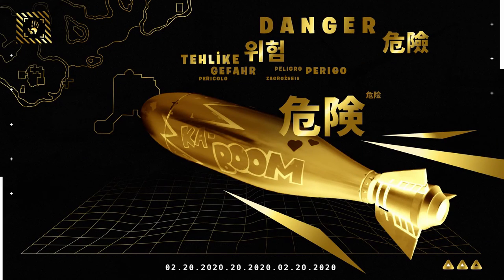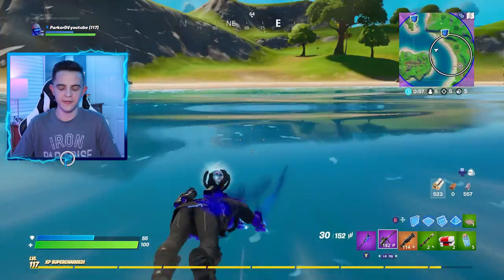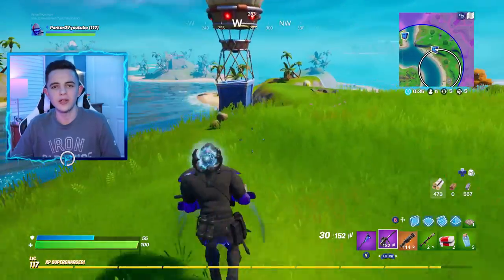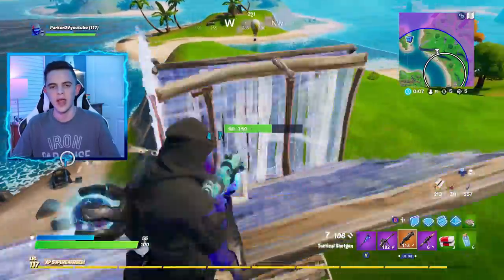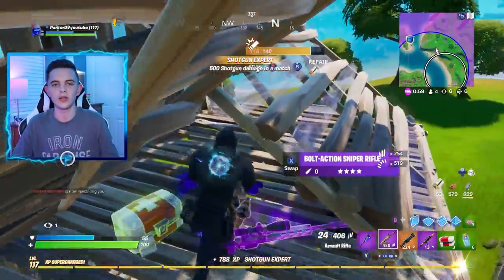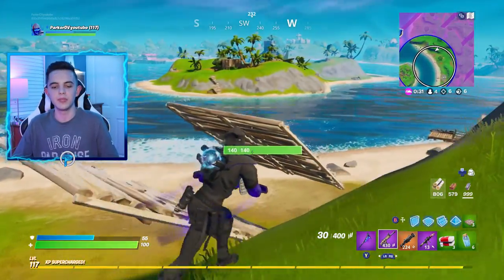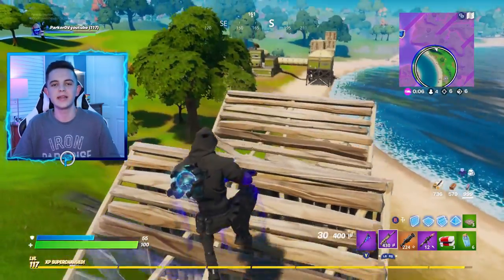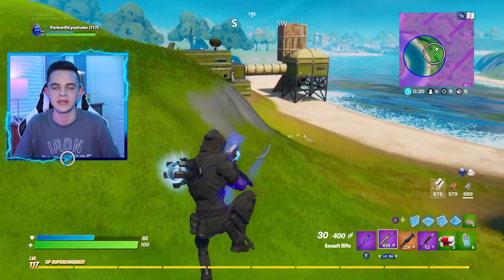The CHAPTER 2 MAP Will Be *NUKED*!